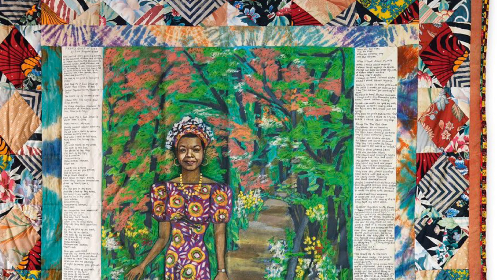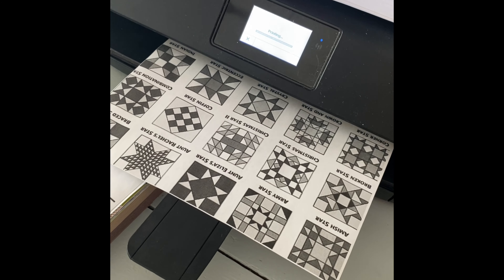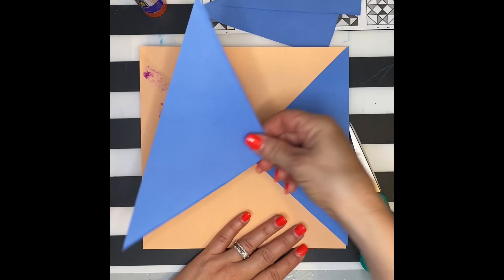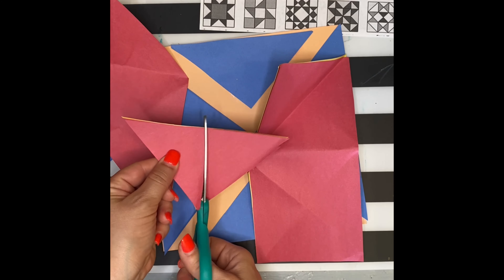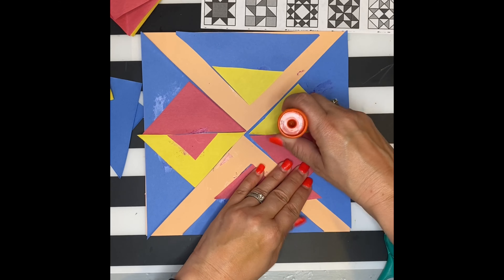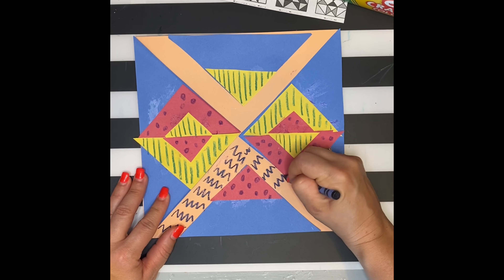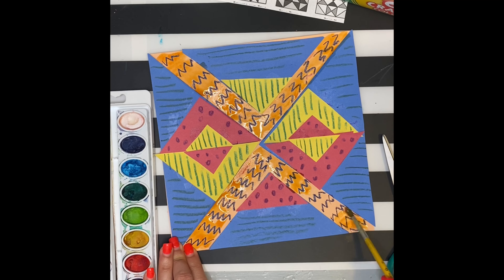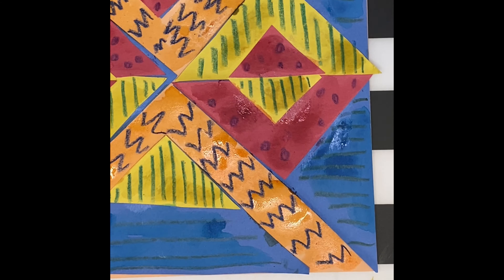Faith Ringgold 2nd Grade Paper Quilt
Learn how to create a paper quilt inspired by Faith Ringgold.